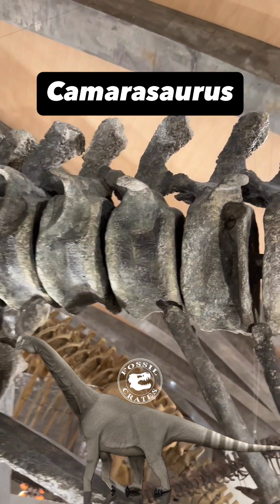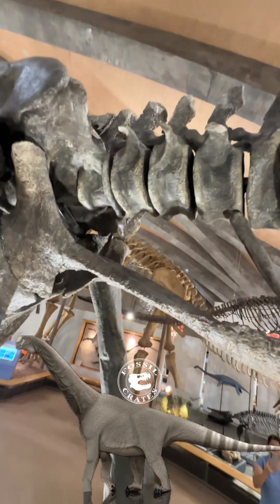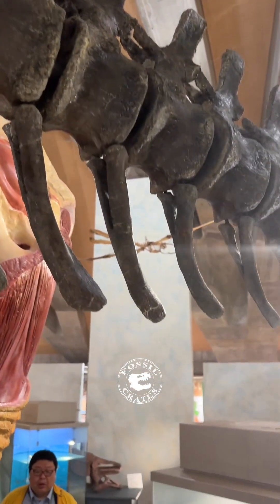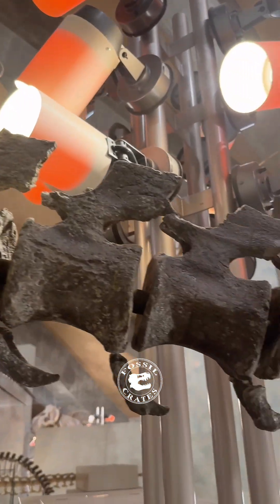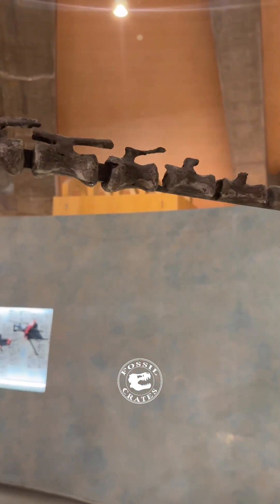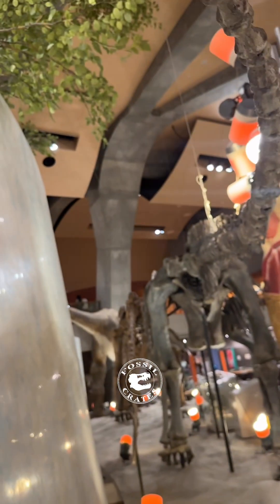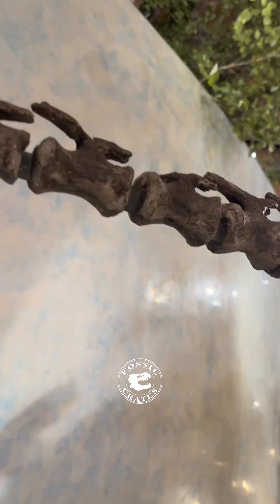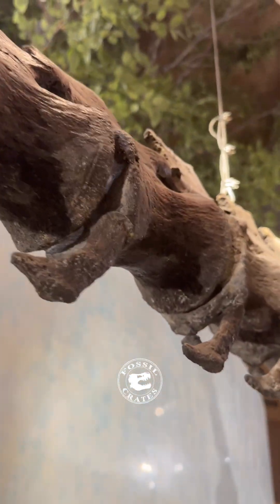Camarasaurus: The Gentle Giant of the Jurassic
Take a closer look at Camarasaurus, one of the most complete and common sauropods of North America. With its sturdy build and spoon-shaped teeth, this Jurassic herbivore was perfectly designed for life among the giant conifers.

Gunma Museum of Natural History Camarasaurus original tail - paleontologist cut on this FossilFriday

Camarasaurus ”Chambered lizard” was named by Cope in 1877 for large Late Jurassic (~150 mya) vertebrae that had huge holes = “chambers” in their sides. As it turns out, those holes are in all sauropods and are where pneumatic cavities existed. But since someone has to be first, and first are often wrong, esp. in the 1800s ;-), we get a family of sauropod dinosaurs named for a common character. Doh!

Camarasaurus grew up to possibly 70’ long and weighed a lot. 20 tons? 30? On the upper medium size of weight, excluding C. supremus, which as the name implies was enormous. They were big animals by today’s standards no matter :-).

It was the Goldilocks sauropod, it didn’t eat too high in the tree a la Brachiosaurus, nor too low a la my beloved diplodocids. Its neck and body allowed it to eat right in the middle. Of course, in times of need, it could have eaten food off the ground (like knocking a tree over). And the younger ones would have eaten at the same height as adult diplodocids, but having wildly different teeth suggests they were eating different foods. Cam teeth look like sporks and occupy the entire mouth whilst Diplo teeth resemble pencils (old writing instruments for the youth of today ;-)) and only occupied the front part of the mouth.

I first saw this specimen when it was being prepared in the mid 1990s by Western Paleontological Laboratories. They sold it to the Gumma Museum of Natural History in Japan and it has taken me 30 years to be reunited with it. What a joyful experience! Twas great seeing the pathological caudal vertebrae, which the museum used casts of on the mount because they were aware of their scientific importance and placed them in the collections. Three of the very few bones they actually don’t have on display. But their casts are phenomenal, and if I hadn’t mentioned it was a cast, you wouldn’t know. I had to be told :-).

This specimen was described by McIntosh et al., one of the few Cams in the literature. Looking for a project to name species and quantify variation? Cam is poorly studied!